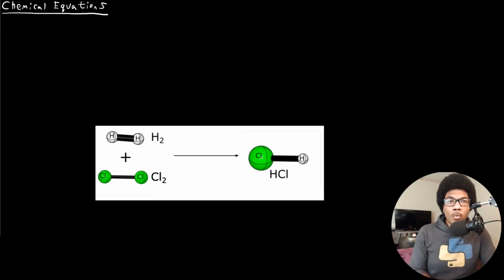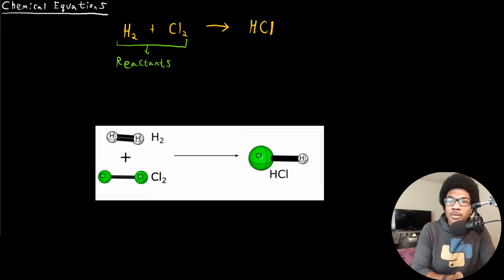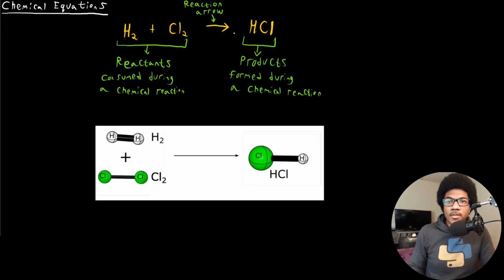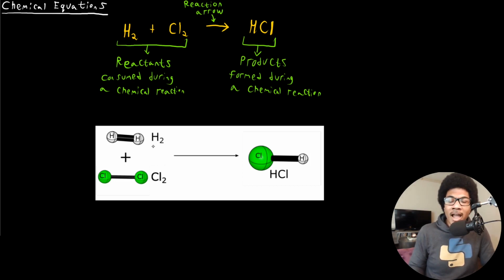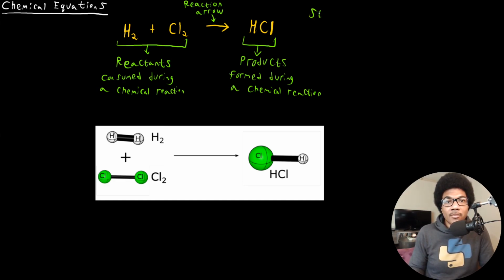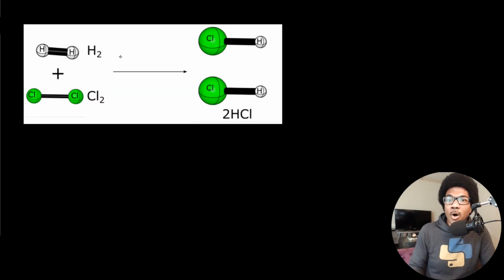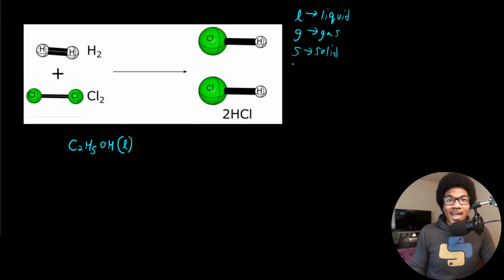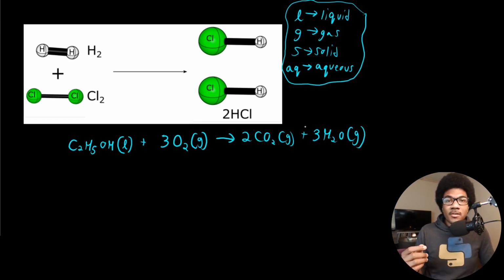Chemical Equations | General Chemistry I | 022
Chemistry lecture introducing chemical equations, these equations provide a way for chemists to convey the rearrangement of atoms that takes place throughout a chemical reaction. The basic anatomy of a chemical equation is introduced and the idea and motivation behind balancing equations is discussed.